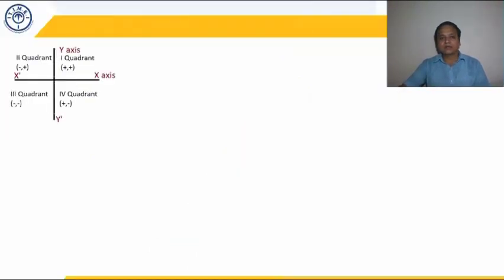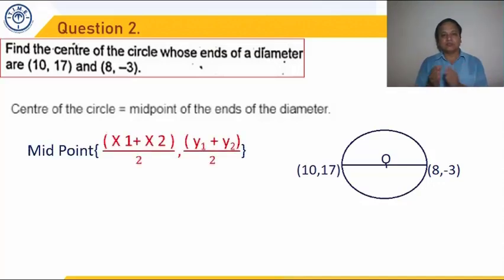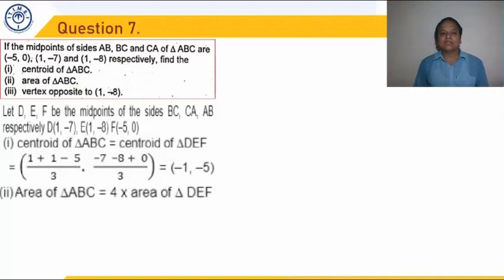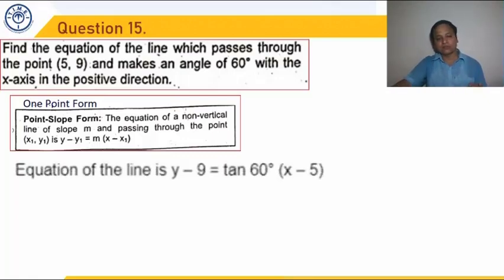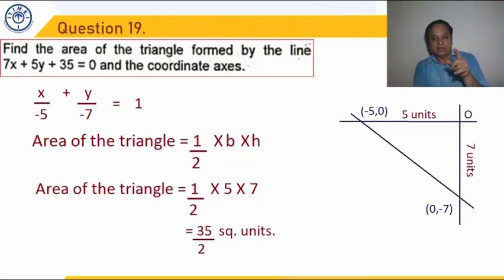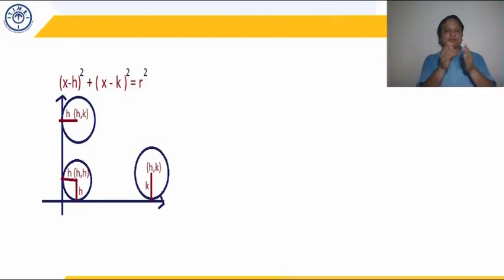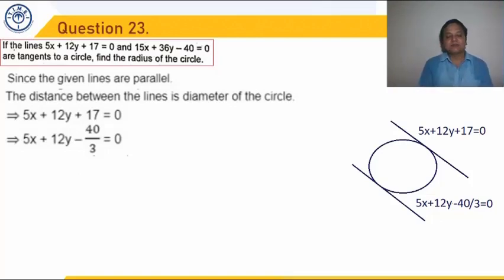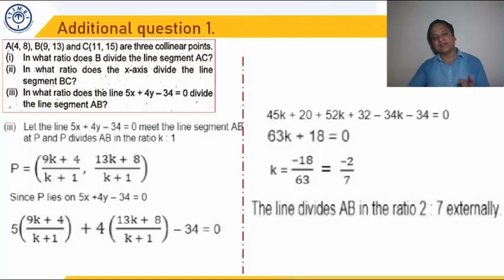co ordinate geometry